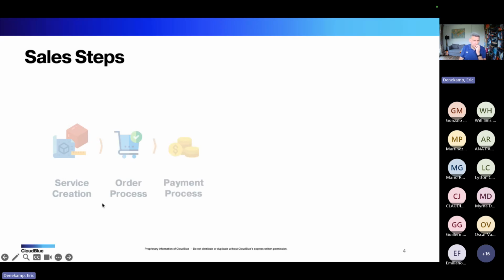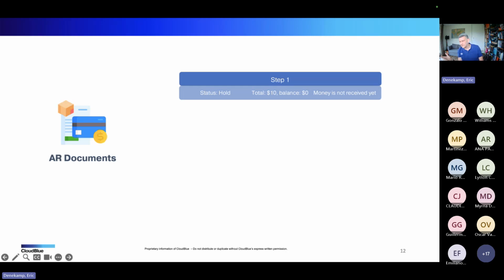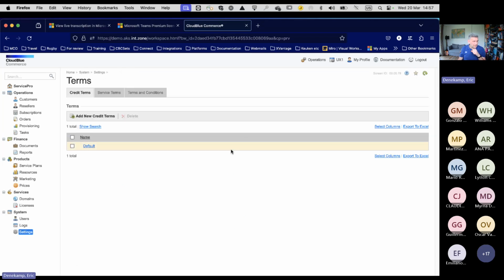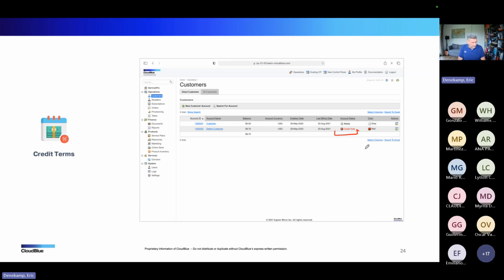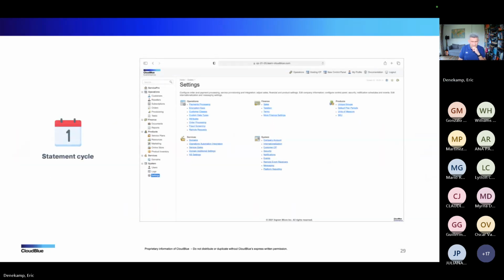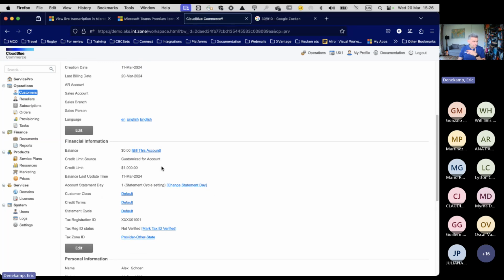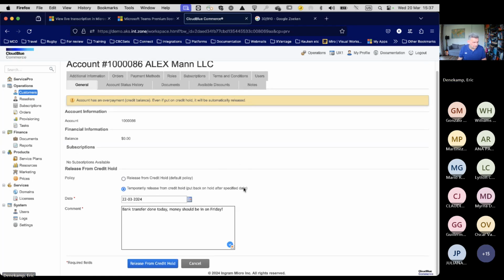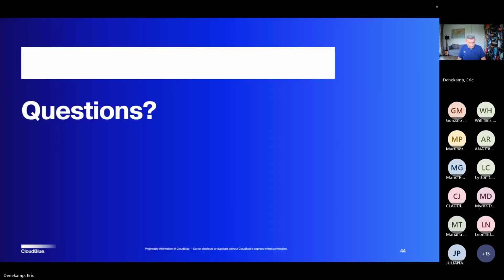Commerce End User - Day 2 (2) - 20240320 143615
Temas clave:
Documentos AR: Los participantes discutieron los documentos de cuentas por cobrar (AR), que incluyen pagos, facturas, notas de crédito, reembolsos y notas de débito. Se explicó cómo estos documentos afectan el balance del proveedor y del cliente. 4:21
Proceso de Pago: Los participantes revisaron el proceso de pago, desde la creación del pago hasta la captura del dinero y la generación de la factura. Se destacó la importancia de la verificación de fraude antes de capturar el dinero. 11:48
Clases de Clientes: Se discutió la creación y configuración de clases de clientes, que permiten agrupar clientes y aplicar configuraciones específicas como métodos de pago, límites de crédito y ciclos de declaración. 14:44
Términos de Crédito: Los participantes explicaron los términos de crédito, que definen el período de vencimiento, el período de gracia y el período de retención. Se destacó la importancia de estos términos para gestionar los pagos de los clientes. 22:14
Ciclo de Declaración: Se explicó el ciclo de declaración, que define la fecha del mes en que se emite una declaración para un grupo específico de clientes. Se discutieron las opciones de día fijo del mes y día por cuenta. 39:18
Estado de la Cuenta: Los participantes revisaron los diferentes estados de la cuenta, incluyendo activo, retención de crédito y retención administrativa. Se explicó cómo estos estados afectan las suscripciones y servicios del cliente. 53:46
Liberación Temporal de Retención: Se discutió la opción de liberar temporalmente una cuenta de la retención de crédito, permitiendo al cliente pagar su factura en un período de tiempo limitado antes de que la cuenta vuelva a estar en retención. 1:00:36
Suspensión de Servicios: Se explicó que los servicios suspendibles serán detenidos cuando una cuenta esté en retención de crédito o administrativa. Los clientes perderán acceso a sus suscripciones y dominios, pero podrán acceder a su panel de control para pagar sus facturas. 1:02:28
Escenarios de Retención: Se revisaron varios escenarios de retención, incluyendo la liberación temporal de la cuenta, la retención de pedidos de ventas y la provisión de servicios antes del pago. Se discutieron las opciones para manejar estos escenarios. 1:04:50